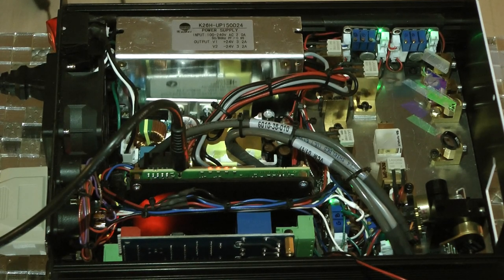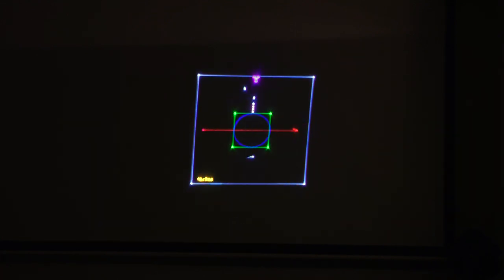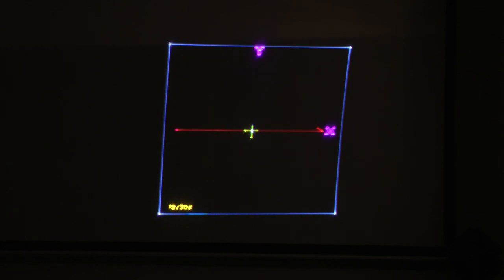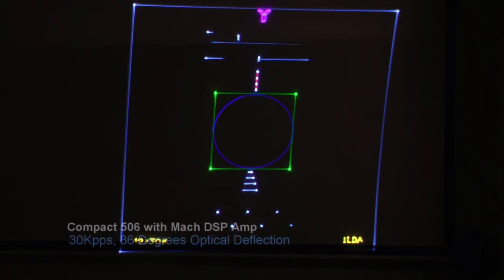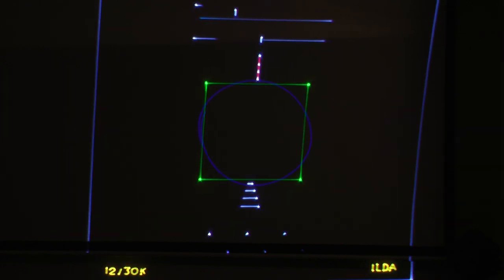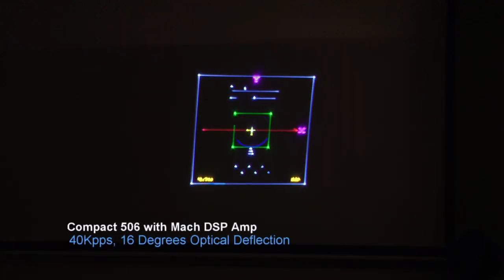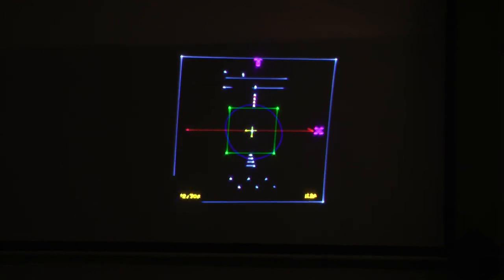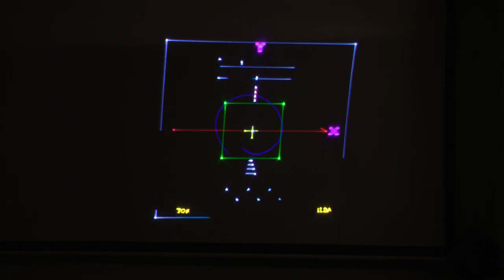Pangolin Compact 506 with Mach DSP Test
Just a quick look at the extraordinary performance that you can get from Pangolin's Compact 506 scanners with 3mm mirrors combined with the Mach DSP amp and standard Pangolin PSU.